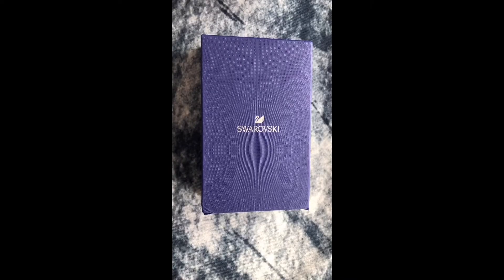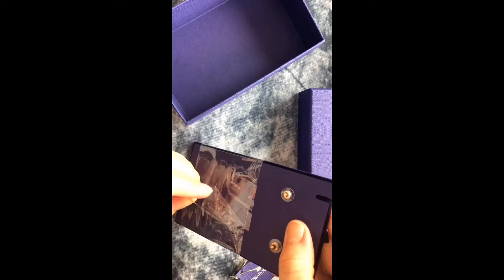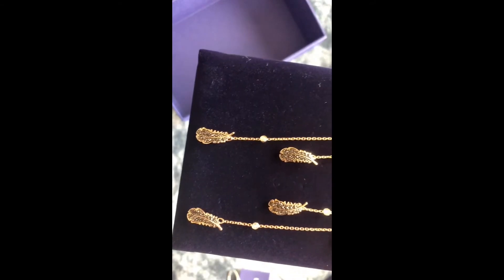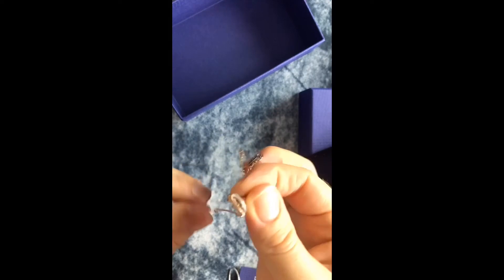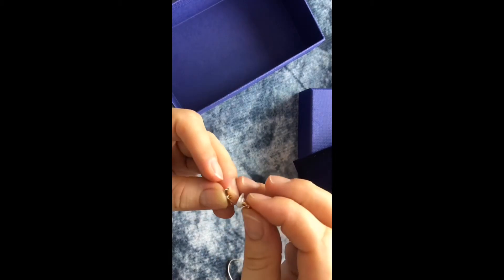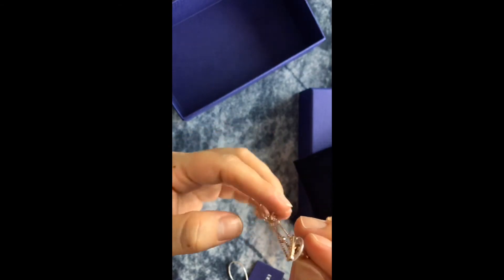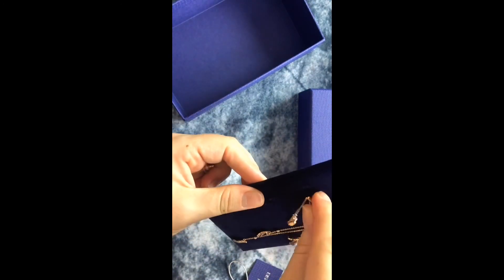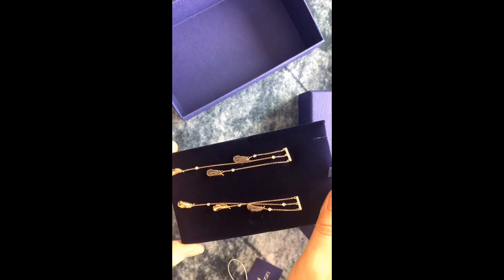REVIEW: Swarovski Women's Naughty Black/White Crystal Jewelry Collection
Item code for these stunning earrings is 5497873 in case someone wants to look them up online.
Item Length 4.33 inches
Back finding: pierced
Happy Shopping :)